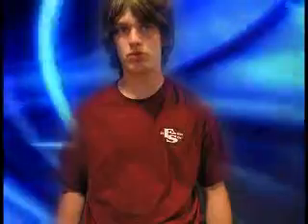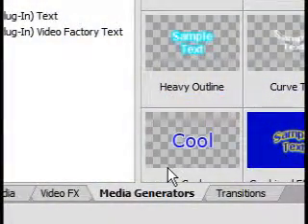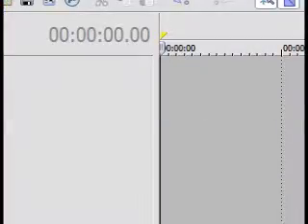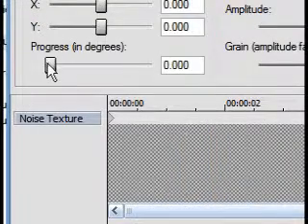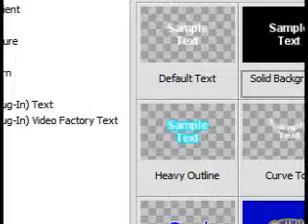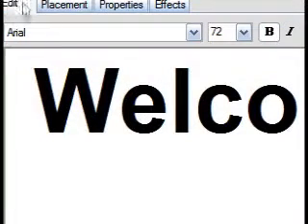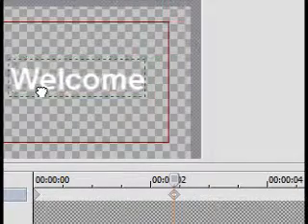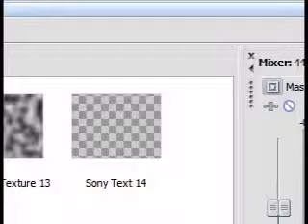How to create an intro sequence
This Video shows you how to make an even better looking intro and it is really easy